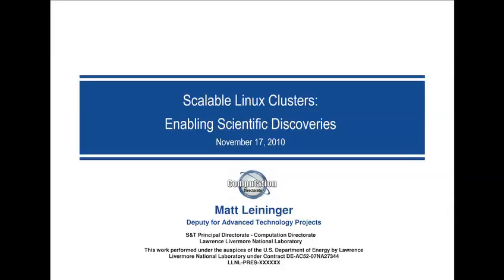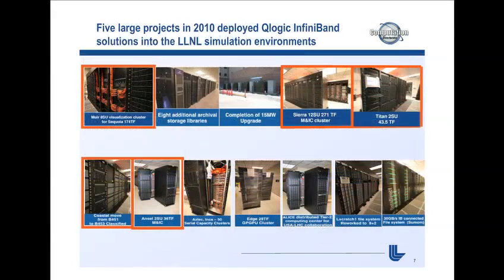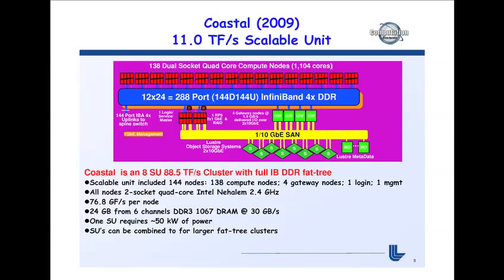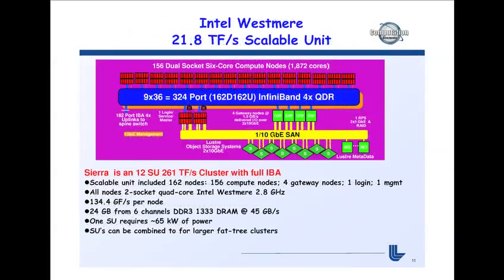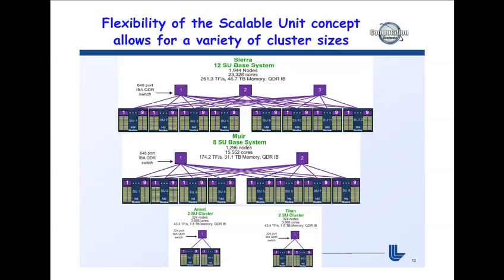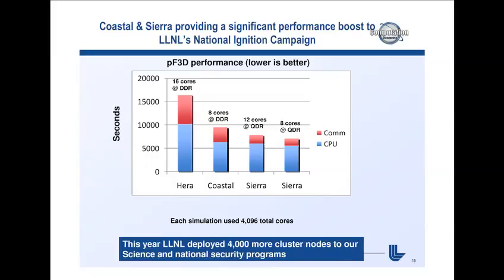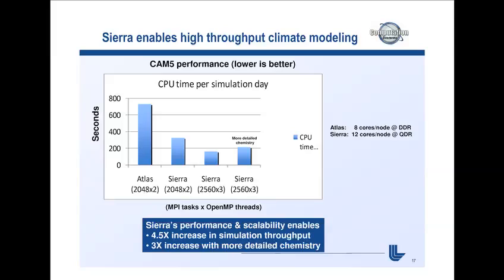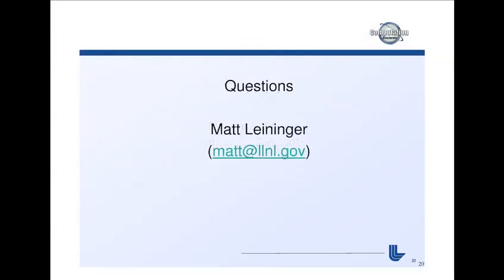SC10: Scalable Linux Clusters Enabling Scientific Discoveries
In this video, Matt Leininger from Lawrence Livermore National Laboratory presents on LLNL's partnership with QLogic and Dell to enable a new level of performance for commodity Linux clusters.

Recorded at the QLogic booth at SC10 in New Orleans on Nov. 17, 2010.